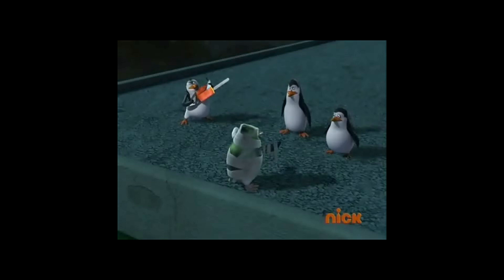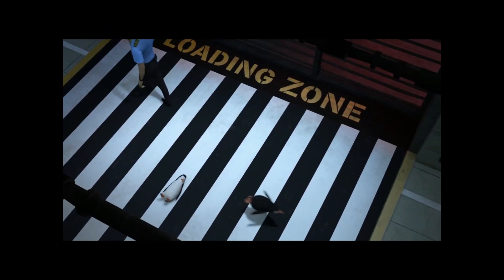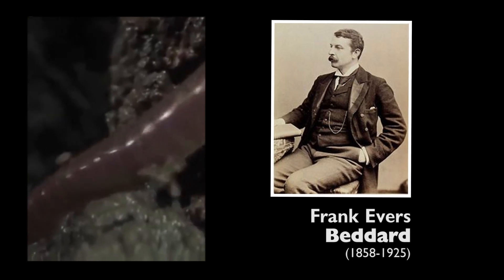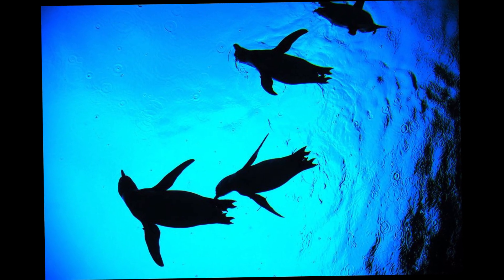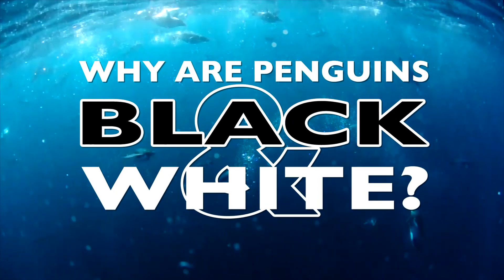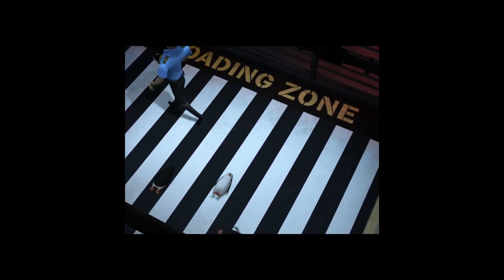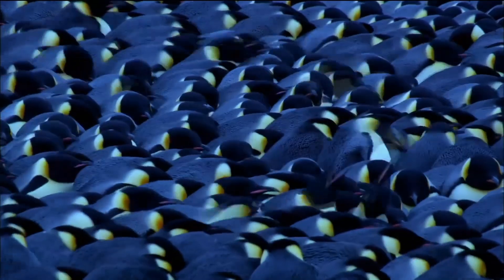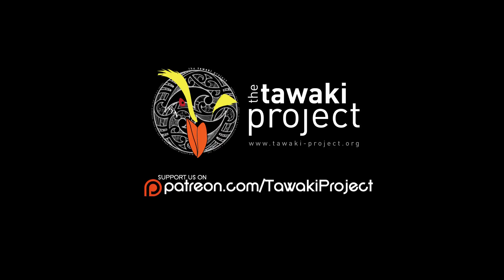Why are penguins black and white?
So, all penguins are, for the most part, black and white. But why is that? Has it something to do with blending into the environment or is it perhaps something entirely different?